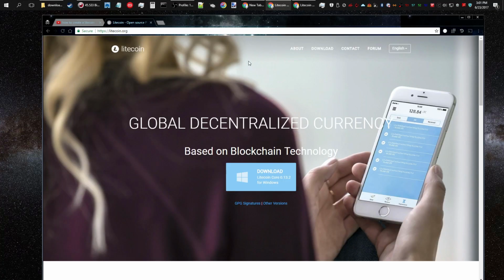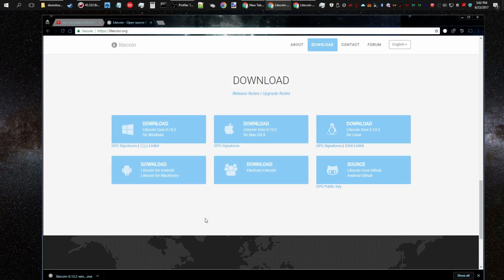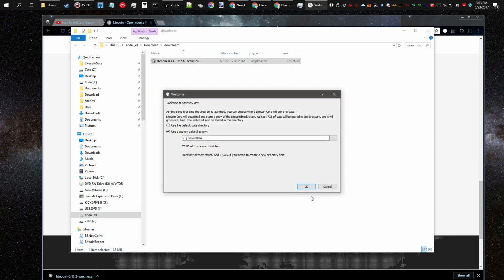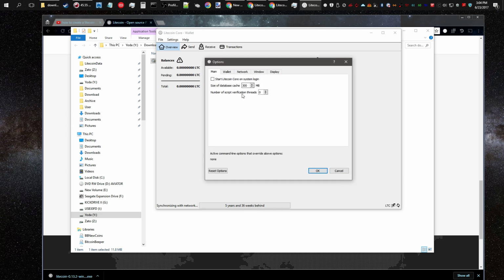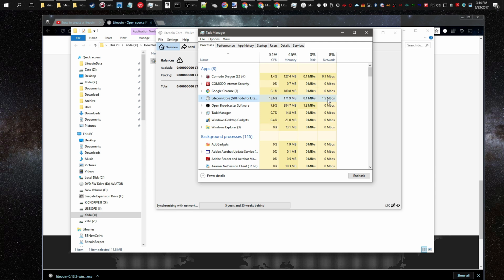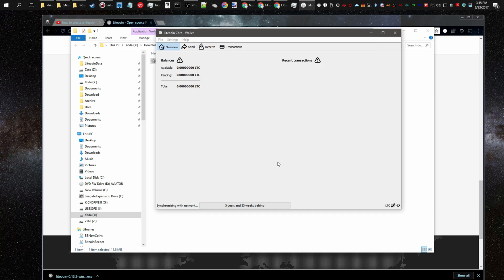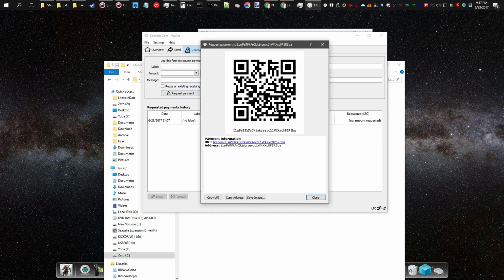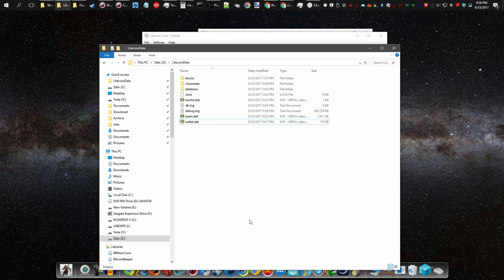How to Setup and Run a Litecoin Node! Works for Bitcoin and Ethereum too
Convert Bitcoin into Ether, Litecoin, or any other Crypto Easily

Learn how to Setup and Run a Litecoin Node! Works for Bitcoin and Ethereum too

CoinStar 1337

Lookin to make extra coins
Looking to earn coins cloud mining?

"CoinStar 1337"